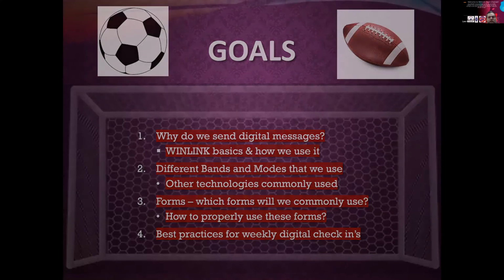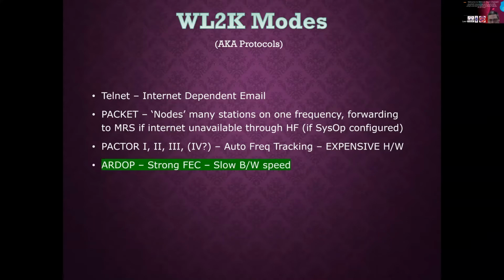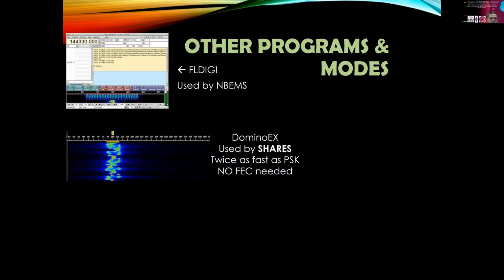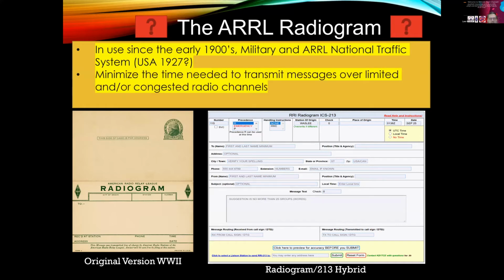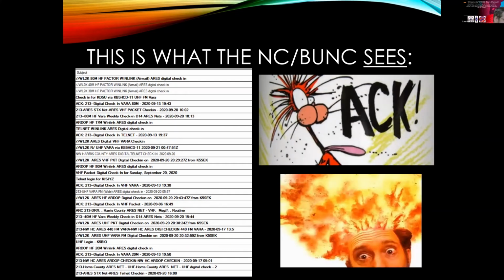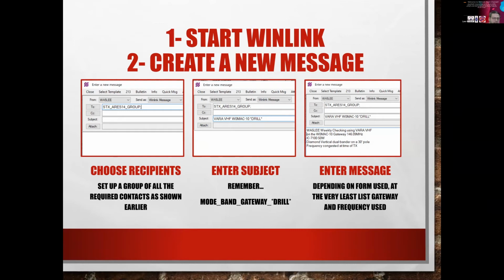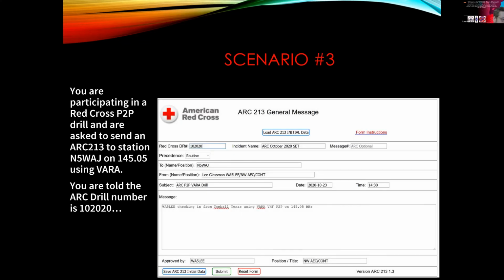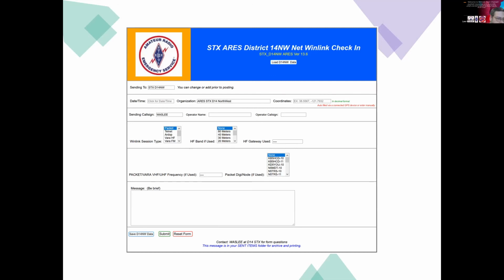WINLINK training ModesFormsDrills 1120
Presentation given to the SW unit of STX ARES District 14 about different methods of using WINLINK, fldigi, RadioGrams and other forms and technology that might be encountered during drills, exercises and actual emergency events.